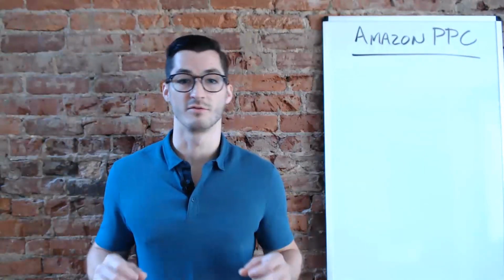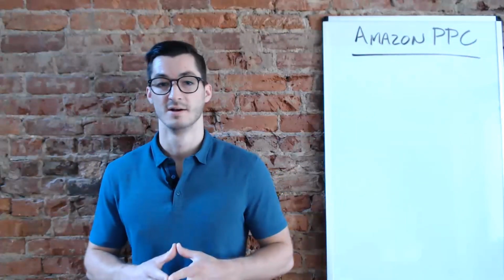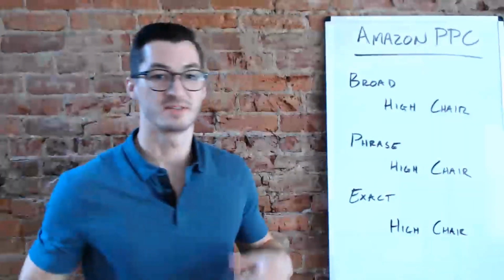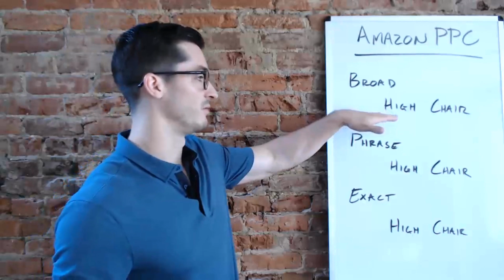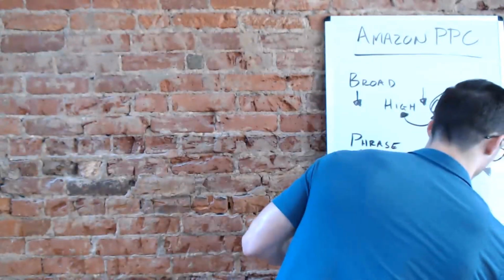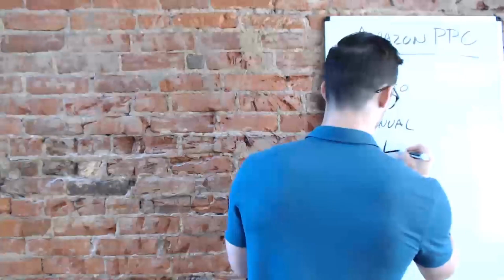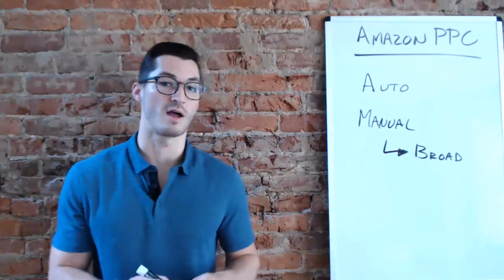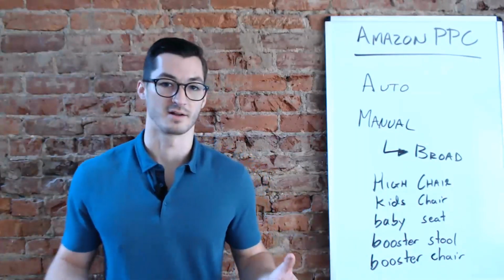Amazon PPC Launch Strategy Explained | Easily Create Pay Per Click Campaigns for Beginners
Learn my ultimate Amazon PPC (Pay Per Click) strategy for launching products on amazon. If you are a beginner at amazon advertising pay per click you will want to watch this video.

*💰READY TO START AND SCALE YOUR ONLINE BUSINESS?💰*

On my channel, you’ll learn how I’ve generated over $10 million in sales for my online businesses and how you can do the same.

*🚀TOP VIDEOS🚀*

I’m Lamar. 👋Just a 33-year-old American guy who runs multiple online businesses and helps thousands of others do the same.

Since 2016, I’ve started and scaled multiple 7-figure e-commerce and physical product brands.

I’ve also consulted for many international businesses helping them scale from 6 to 7 figures.

In 2020, I wanted to take my business in a high-tech direction.

Through my hands-on experience, I immediately saw the value of ReferralHero, a powerful referral program software.

In 2021, I acquired ReferralHero and since then my team and I have been helping companies, large and small, scale their business with this easy-to-use, yet robust referral program software.

👌REFERRALHERO (Everything you need to build, manage, and track a referral program...that doubles your business.)